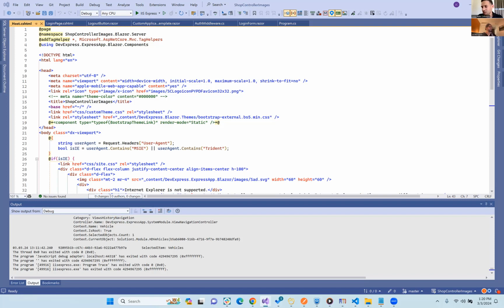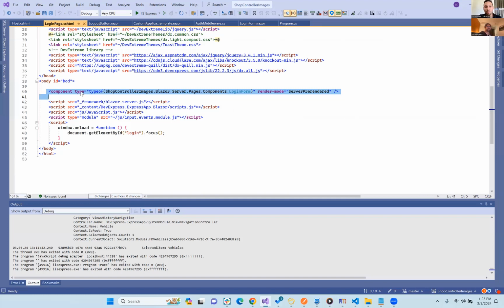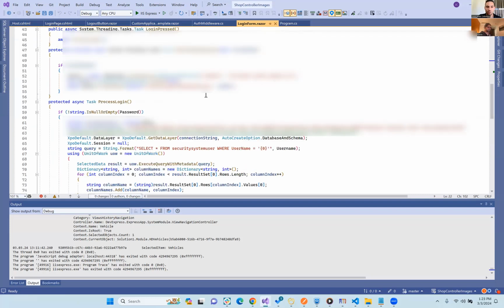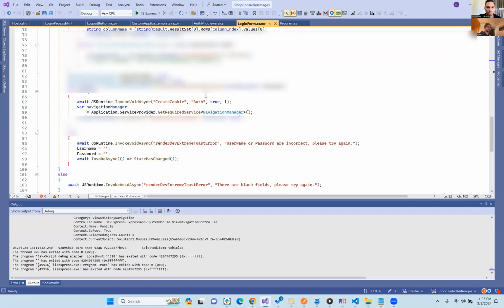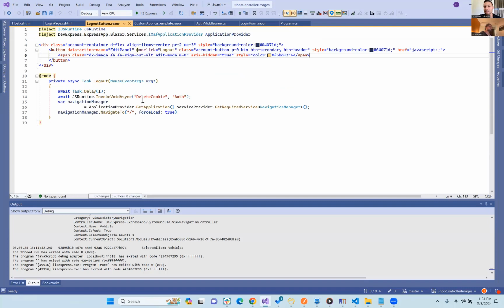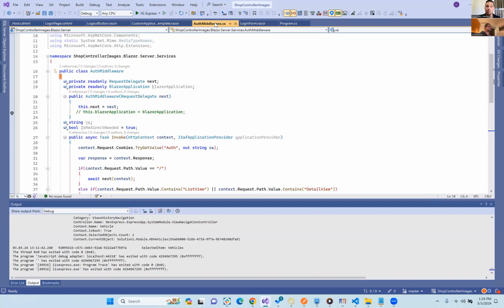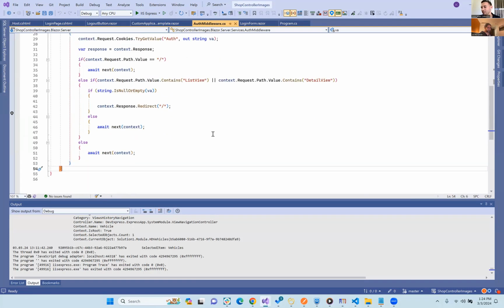XAF Blazor Mobile App on top of a XAF Legacy Solution - Part 1